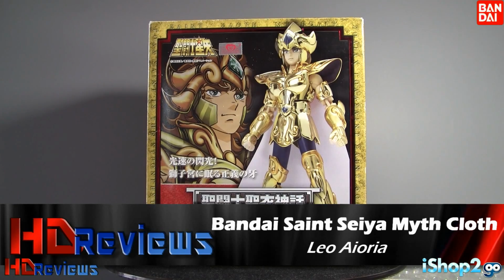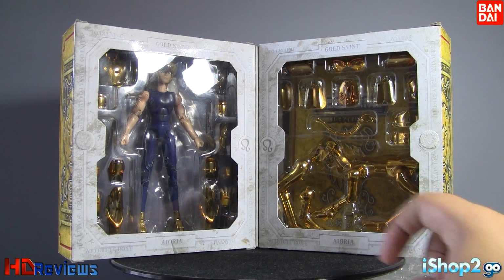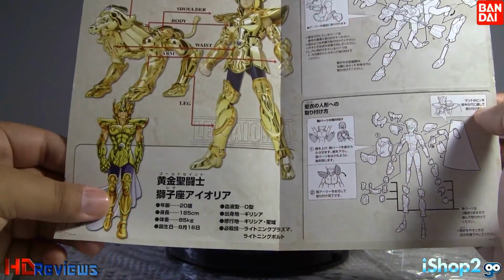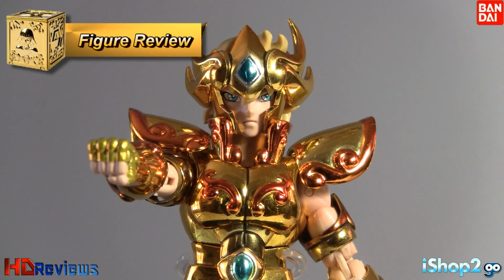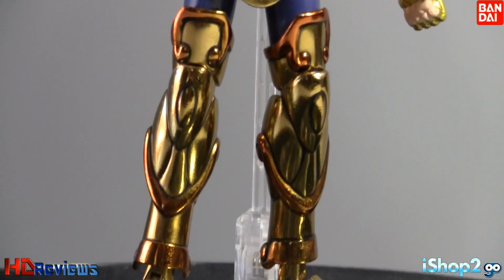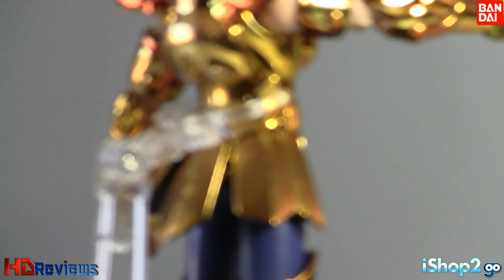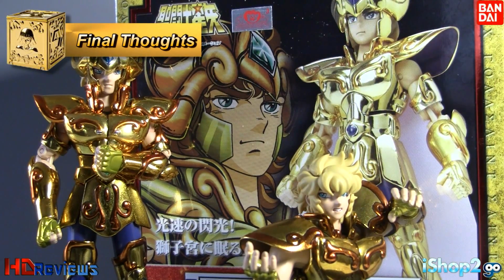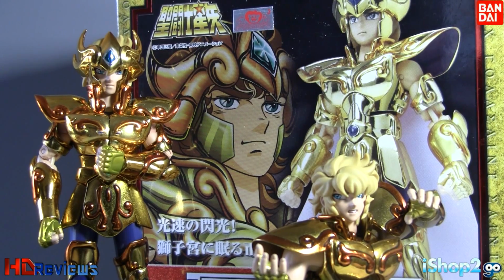Saint Seiya Myth Cloth Leo Aioria Review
After Aries Mu review, we have posted Leo Aioria this time. Please check for the details.